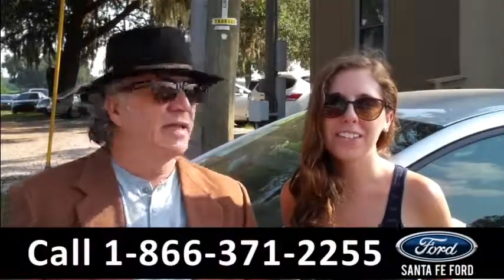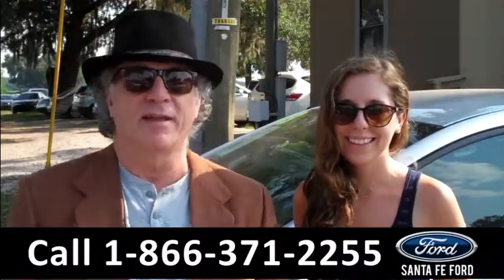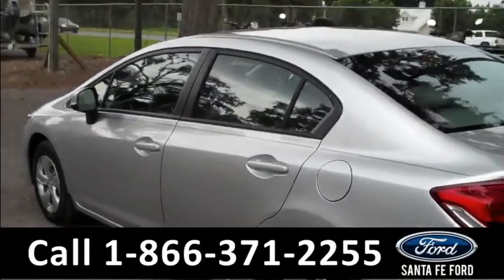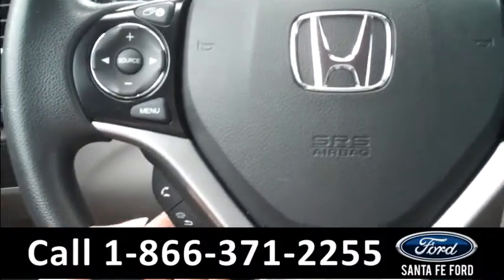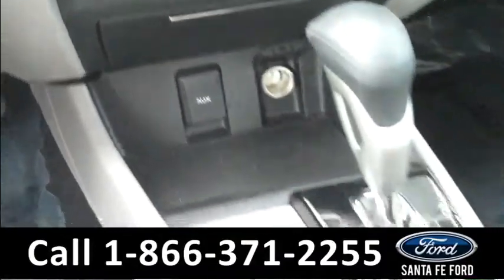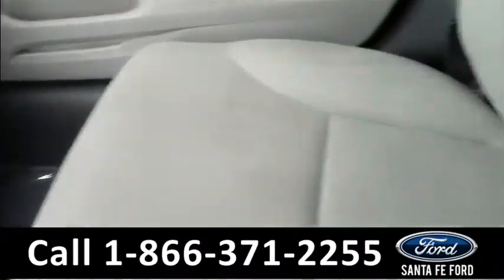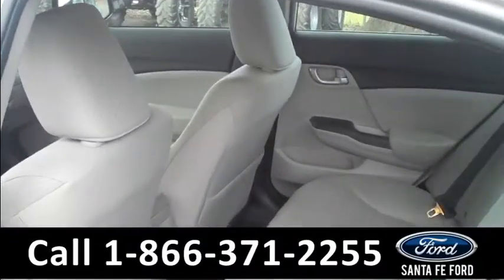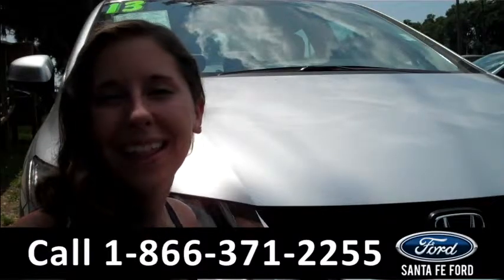Honda Civic Gainesville Fl Stock# G-33318P 32601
Honda CIvic Gainesville Fl 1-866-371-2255 Stock# G-33318P Here's the LINK!

Make: Honda
Model: Civic
Location: Gainesville, Fl
Engine: 1.8L
Trans: Automatic
Exterior: Alabaster Silver Metallic
Miles: 7,292

video videos Honda Civic Gainesville Fl